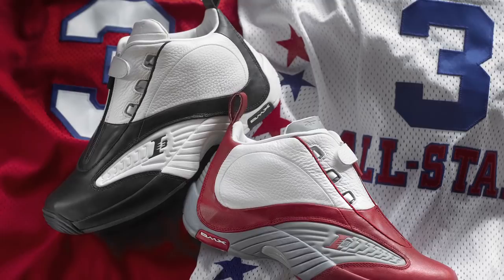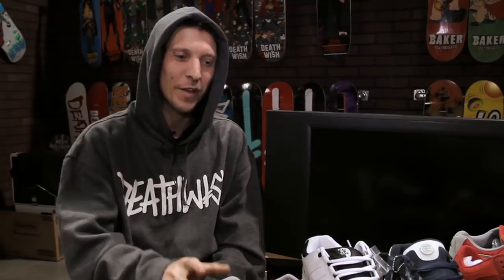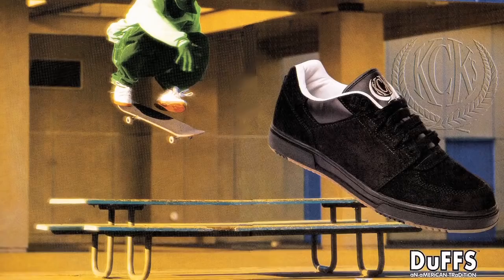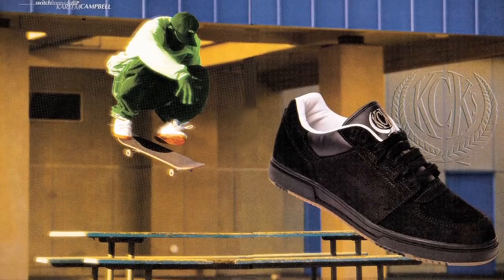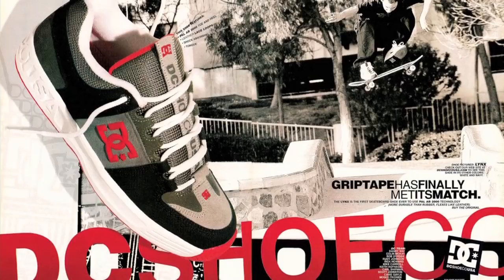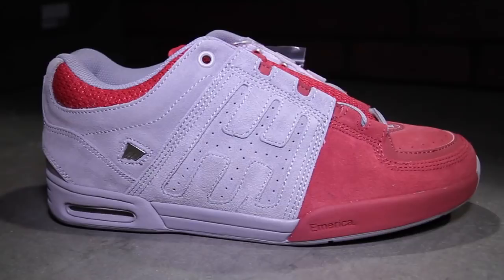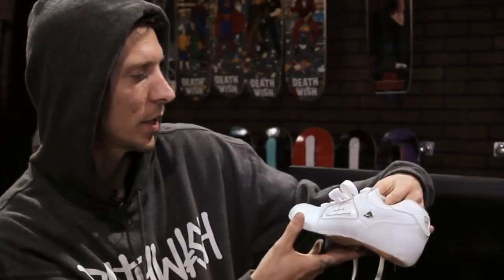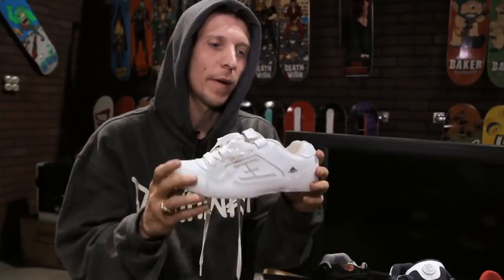Then & Now with Erik Ellington | Part 1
Erik Ellington's collection of pro models have been instantly iconic with each release in his professional career. In his "Then & Now", we had Erik run us through his collection of pro models from over the years. In this first part, he covers his time at Emerica, describes his designing process, and how his pro models were believed to be a "long shot."

More on RippedLaces.com

Filmed & Edited by Bobby Spero
Produced by Jeremy Lugo

Originally published on July 28, 2014